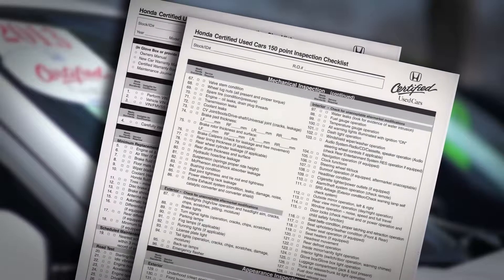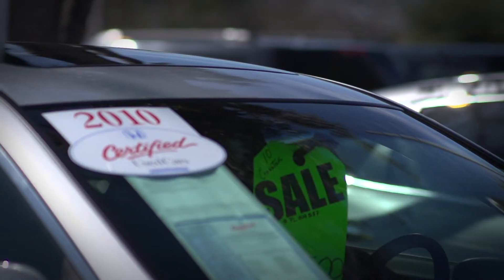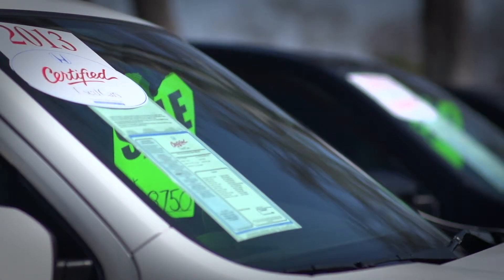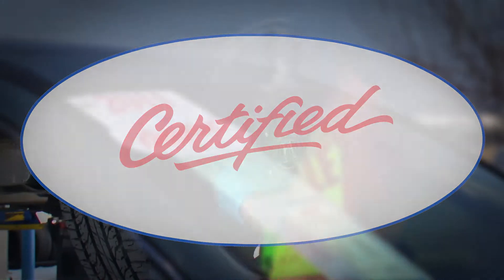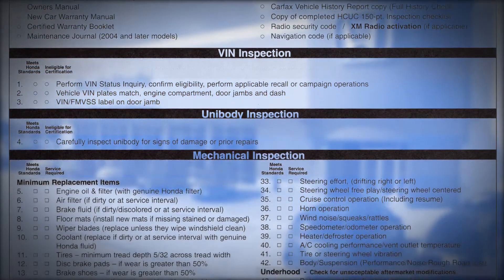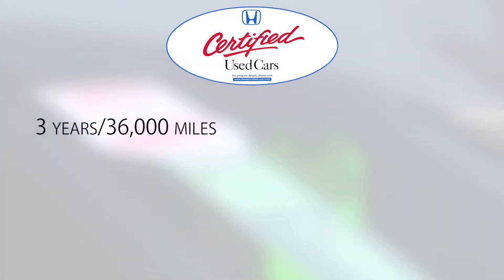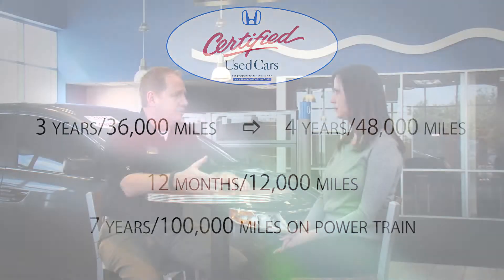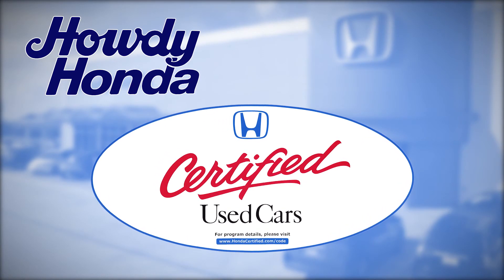Buy Your Certified Pre-Owned Honda from Us!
In this video, our General Sales Manager, TJ Nissen explains what it takes to certify a Honda for our lot. If you are considering purchasing a Certified Pre-Owned Honda from us, rest assured that your vehicle has been through a detailed 150 point inspection.

At Howdy Honda, we invest the time and resources to make sure we deliver you, a quality vehicle backed by Honda.

Howdy Honda is located one minute east of I35 off of Ben White exit Montopolis

Howdy Honda
5519 E. Ben White Blvd.